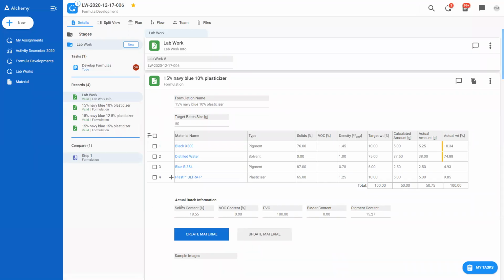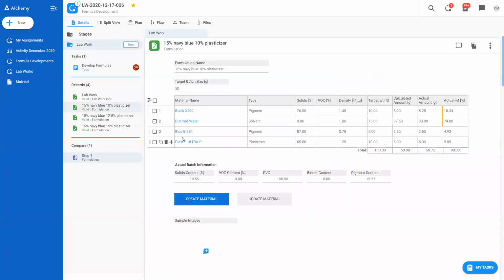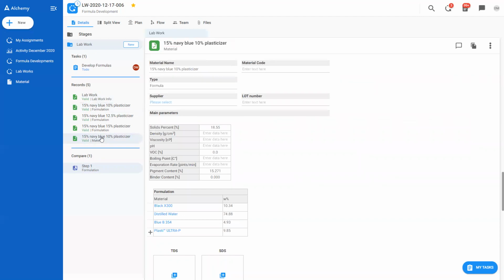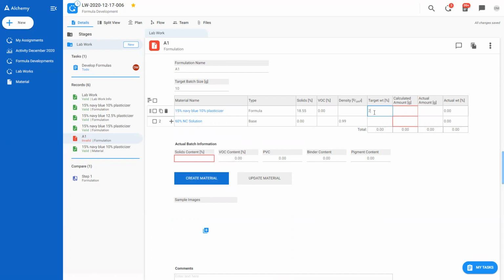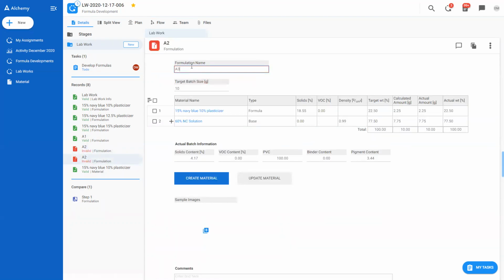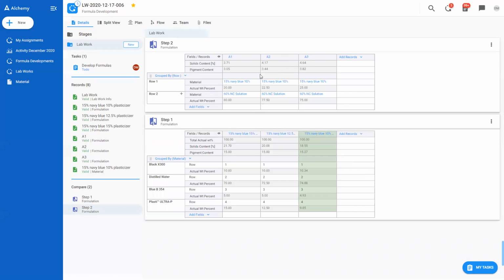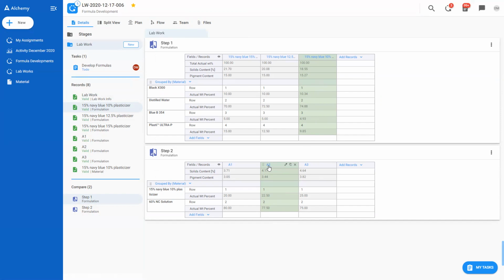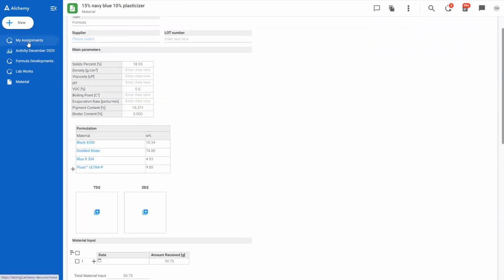Formula Development in Alchemy's ELN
In this video, one of Alchemy's Customers Success / Chemistry maestros shows how formulating chemists leverage Alchemy to build formulations step by step, ingredient by ingredient. The end result is a side-by-side comparison of three formulations with varied pigmentation loading levels (and some SWEET in-app graphics).